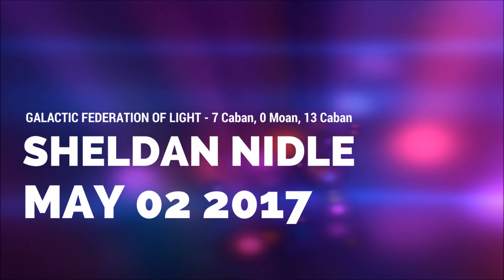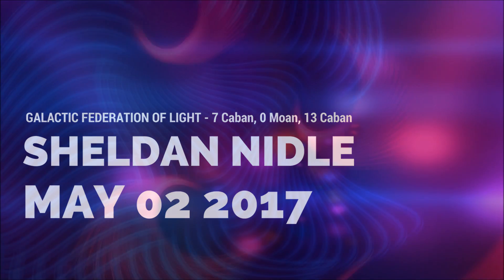Sheldan Nidle - May-02-2017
Sheldan Nidle's update for May 2, 2017

Dratzo!  The gradual and secure process continues to move forward. Each step ensures that the demise of the dark cabal is growing closer every day. The old USA, Inc. regime is seriously working on ways to delay this movement by forging the terrible conditions for a large-scale war. This process is to be thwarted when the new NESARA Republic is formally announced.  Until then the delivery system is readying the distribution of special funds.

   The flow of all the incredible amounts of currencies needs to be carefully checked by a security system that thus far has proven to be successful in achieving its many goals. Hence, we watch this process and are quite confident that it can, in due time, achieve all the distribution goals that it was initially assigned. This process has been measured in achieving its goals. Remember, there are vast amounts of cash that it daily must review and then allow to advance to its next assigned station. Yet despite any potential difficulties, all is well.

   During all of this, vast sums of allotted currencies have remained stable and have been readied to move forward at the proper time. Creating this process was the result of numerous agreements that allowed for these movements to begin and prove their reliability and safety.  Those who sanctioned all of this are quite sure that its original goals are to be eventually achieved. It is the purpose of this to distribute the funds and legally terminate the current world system.